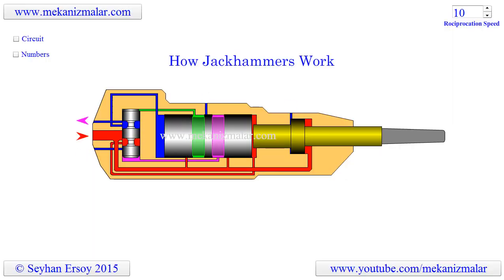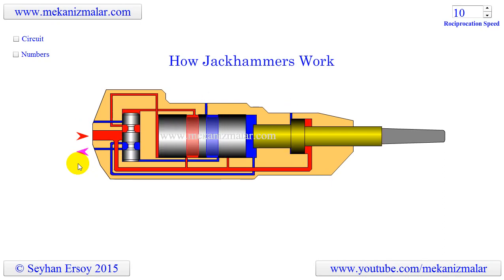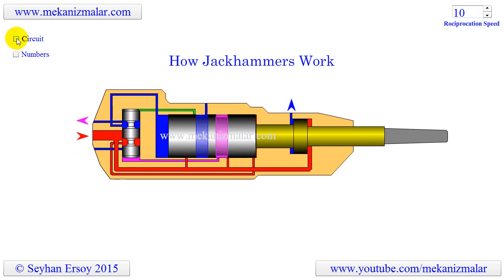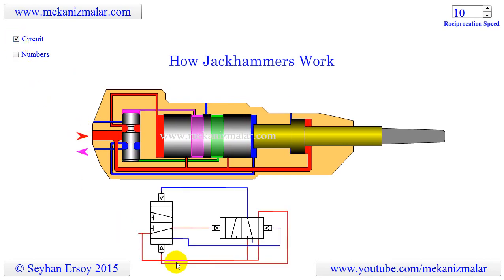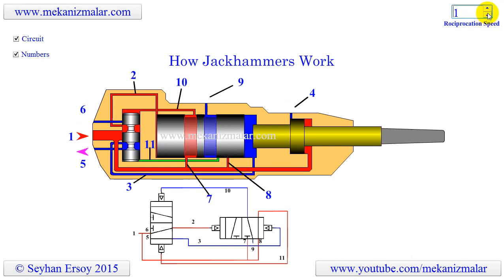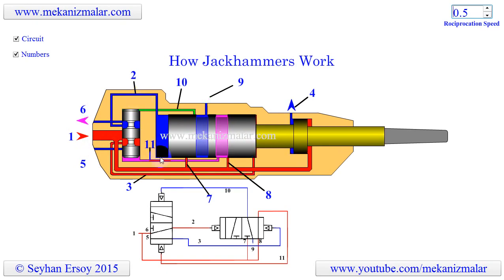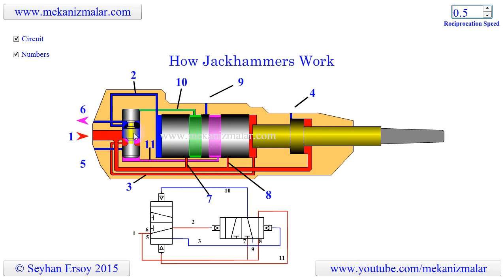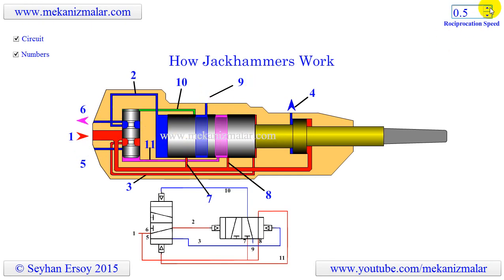Working Principle Of Jack Hammer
There are two ports Air inlet(A) & Outlet(B), Inlet port(A) is connected with the air compressor when the air enters It hits the drill bit through the pile driver after hitting air comes out through Port B(Outlet). Inside the hammer, there's a circuit of air tubes in which the process happens. It is Pneumatic mini equipment which is typically used to break up rock, pavement, and concrete.